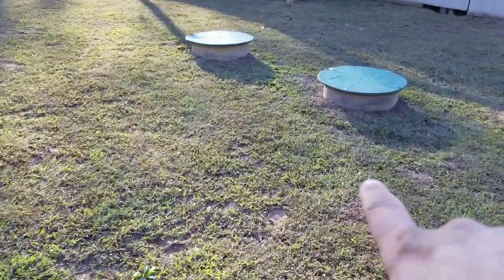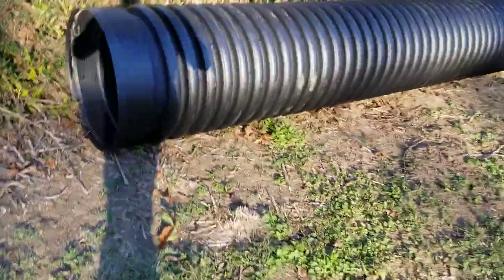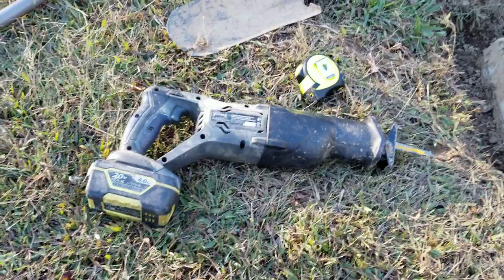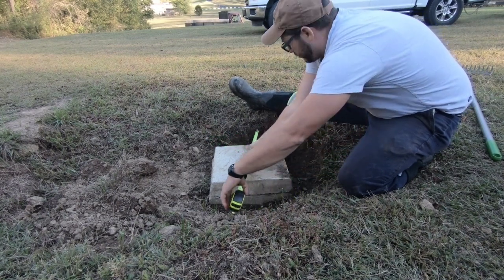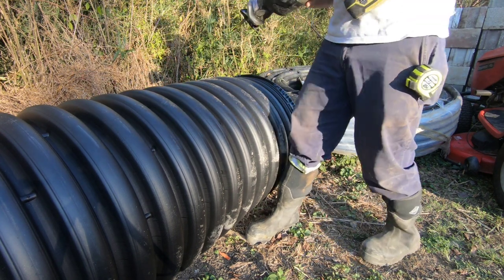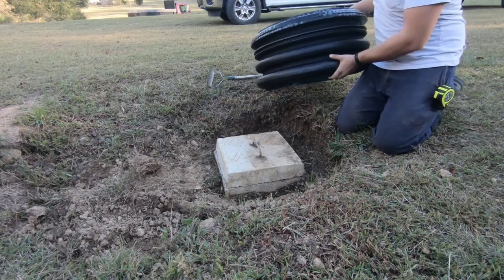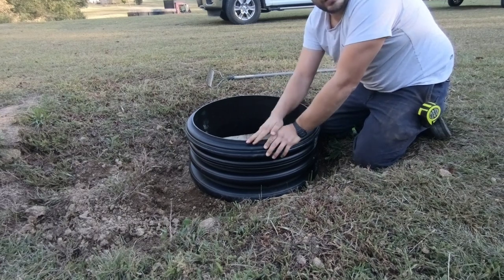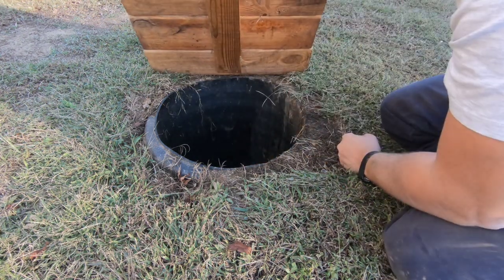What causes my septic system to backup | Easy Septic Fix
This is a How To video. Most of the reasons a septic is backed up, comes from your d-box being stopped up. This will cause sewage to come back into your drains. Usually something passes by the septic tank and gets stuck in your d box. This system here, will prevent you from digging your yard up to get to your d box to unclog your system. This will save you time and money in the future.